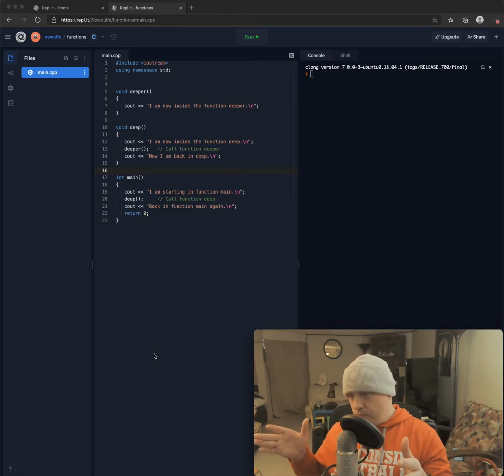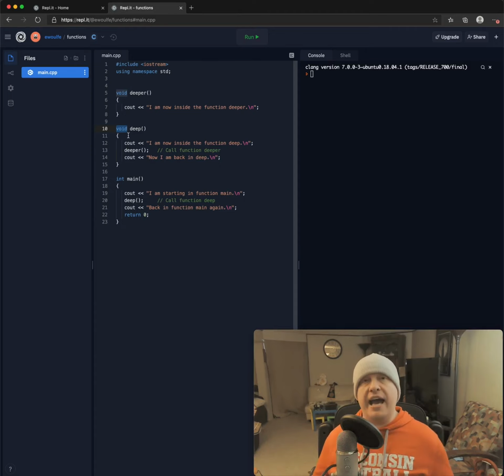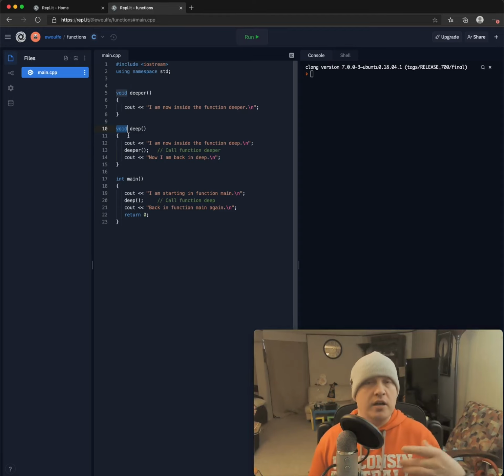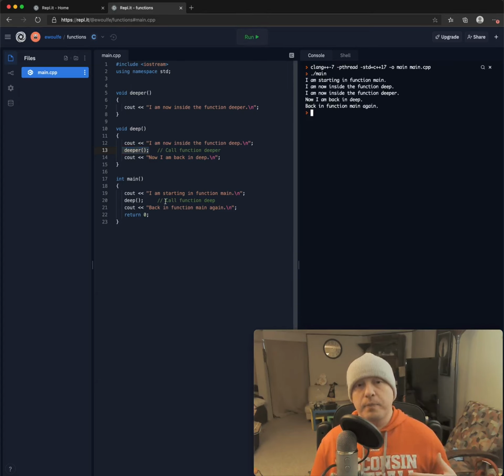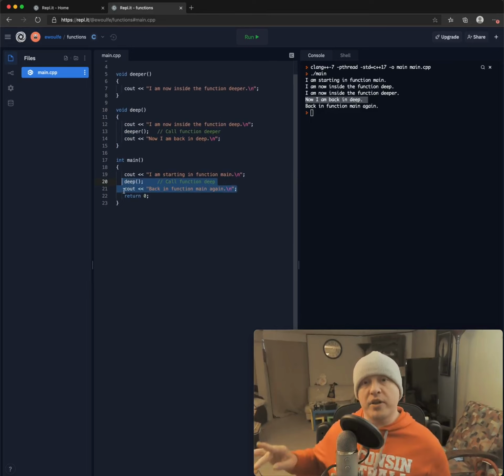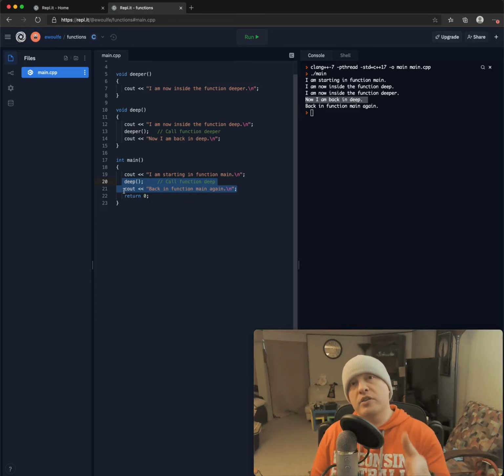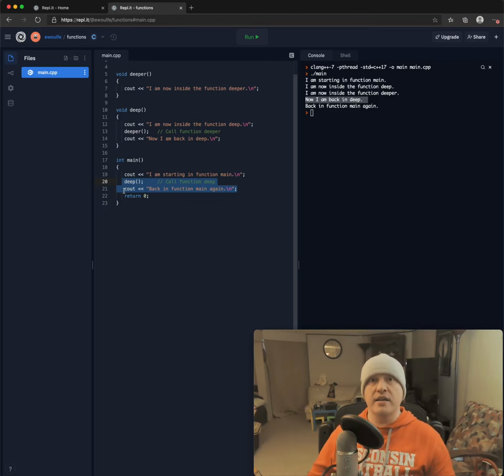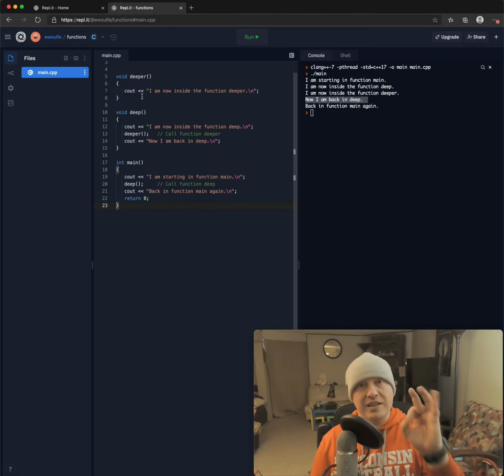CIS277 Functions Review